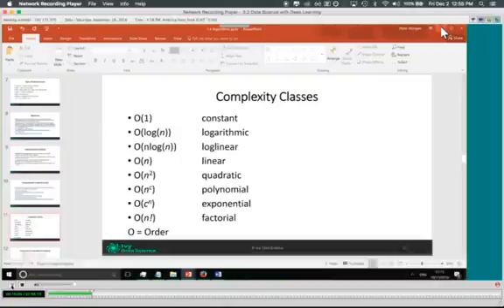Artificial Intelligence Training - lecture preview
12 week Onsite Artificial Intelligence Bootcamp
60hr Online Instructor Led Bootcamp